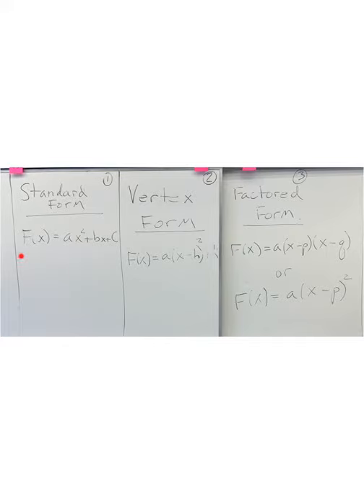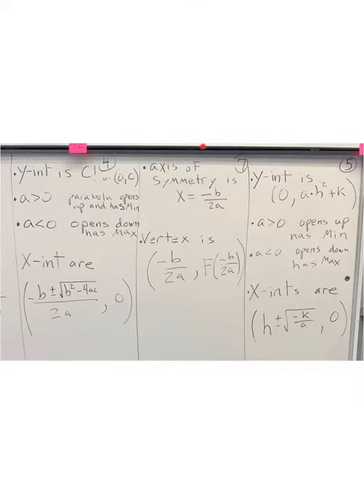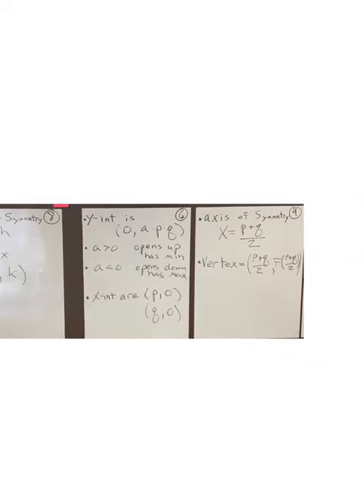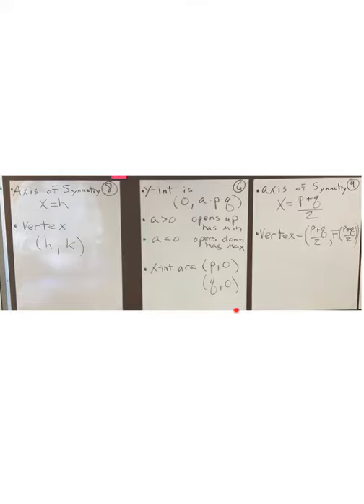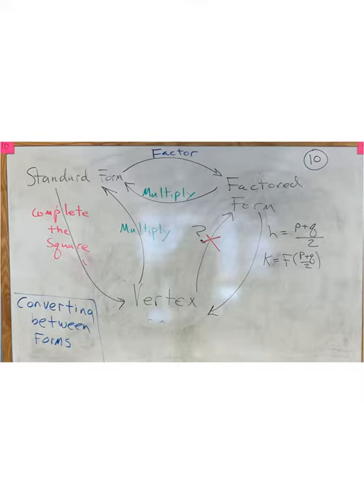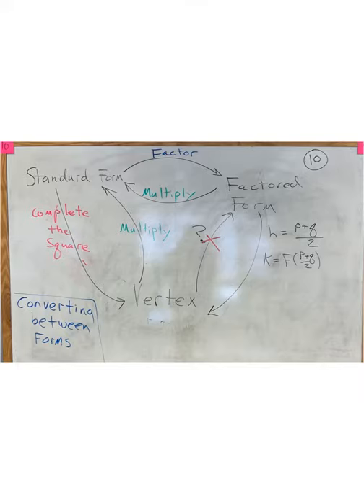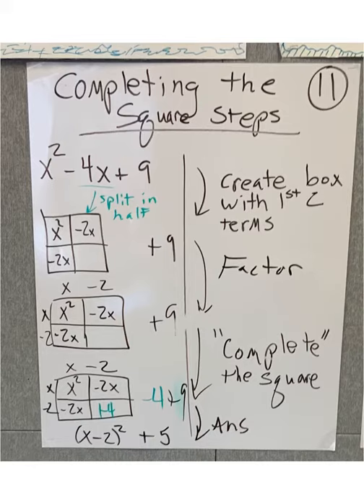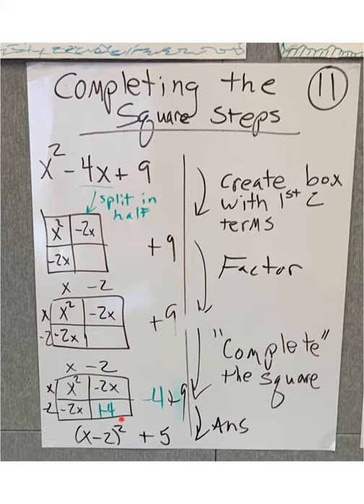Parabola Forms Foldable